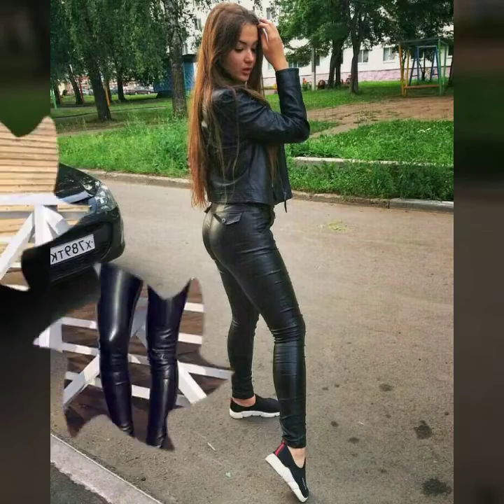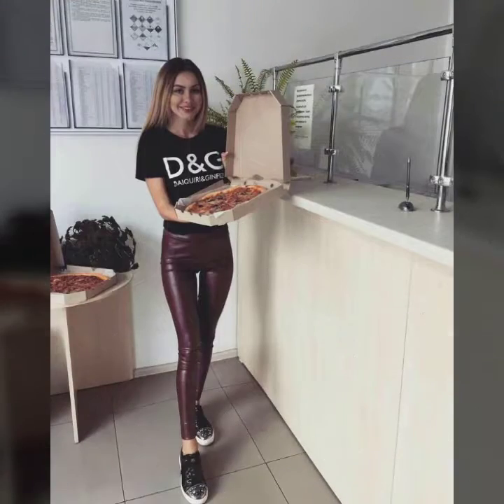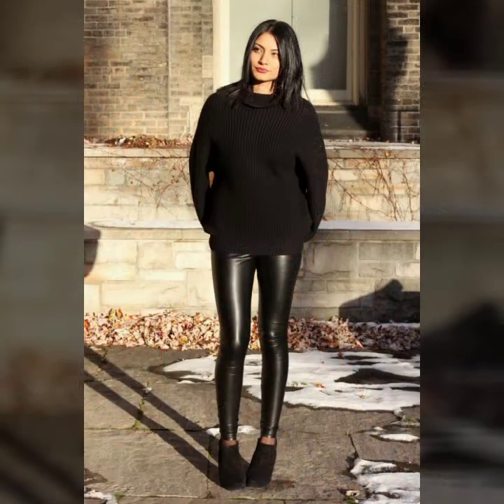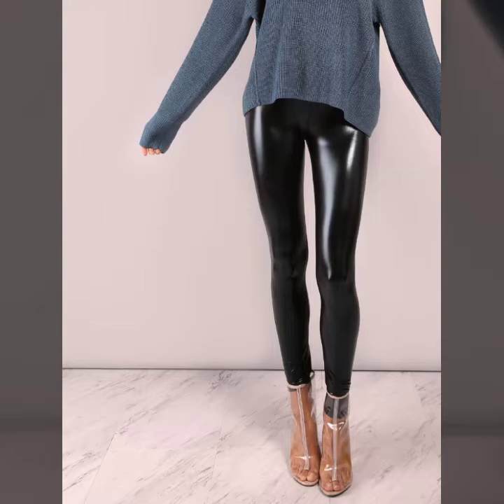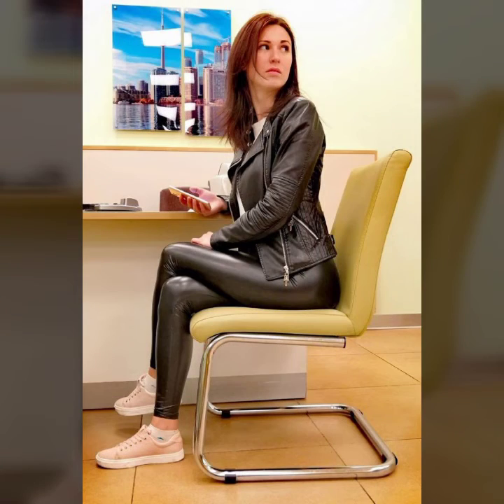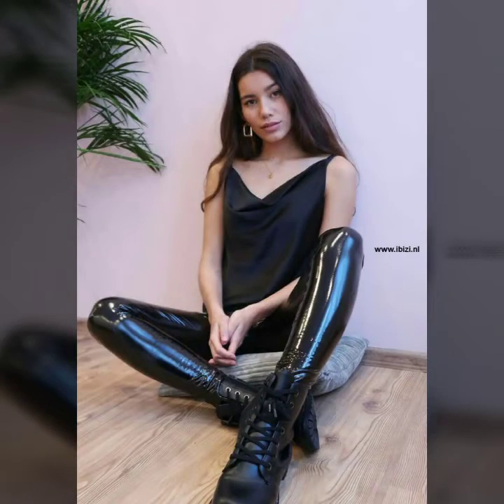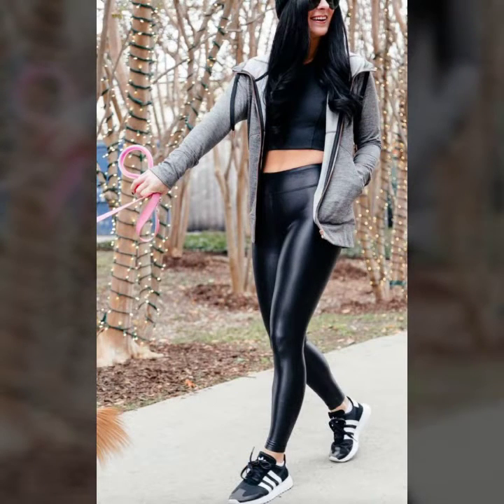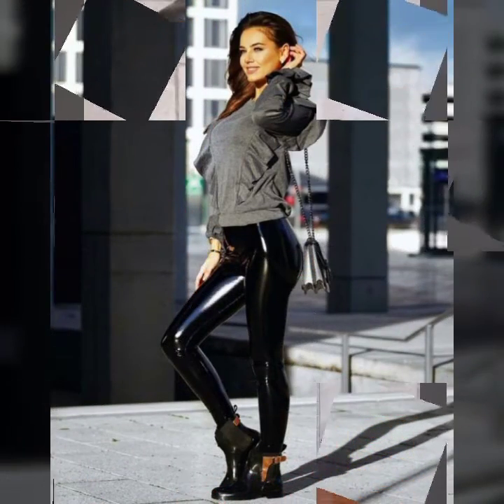New Arrivals and wonderful collection of New year leather latex pants designs ideas